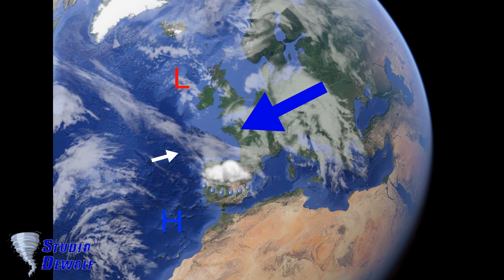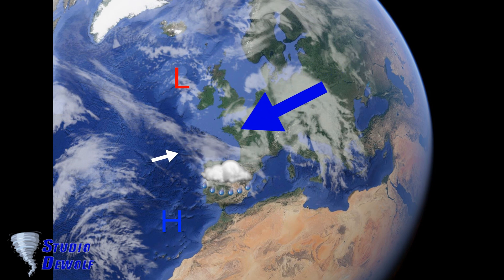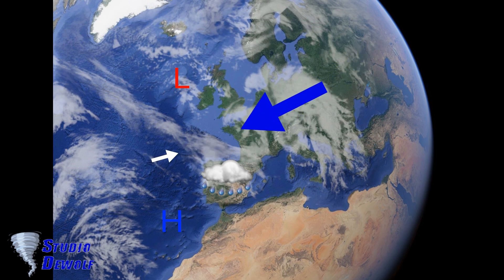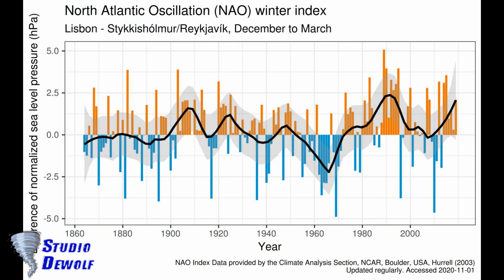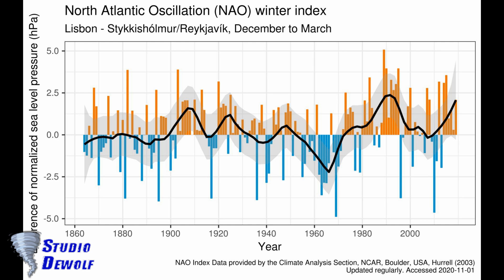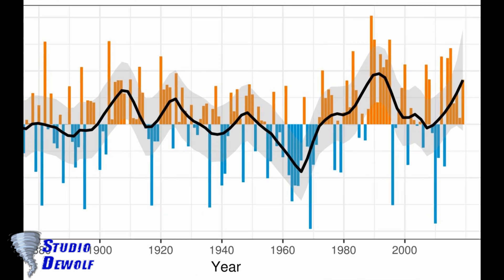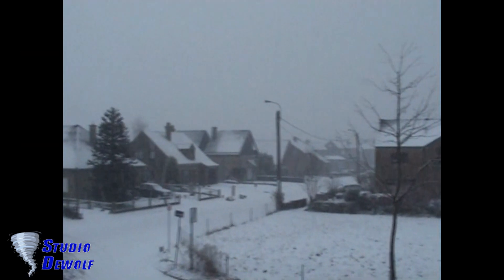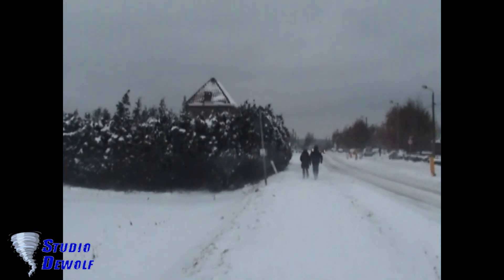What is North Atlantic oscillation (NAO)? (ENG / NL)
WEATHER EDUCATIONAL VIDEO: What is North Atlantic oscillation? It affects cold or warm winter in Western Europe including snow. It is part of the Arctic oscillation

North Atlantic oscillation (NAO): 0:00
Energy transition: 2:59

Lesvideo over het weer: Wat is Noord-Atlantische oscillatie? Het beïnvloedt koude of warme winter in West-Europa, inclusief sneeuw. Het maakt deel uit van de Arctische oscillatie